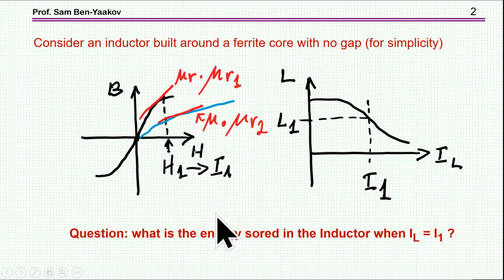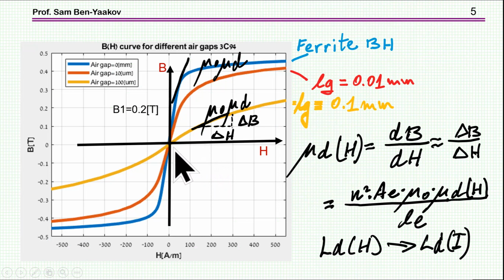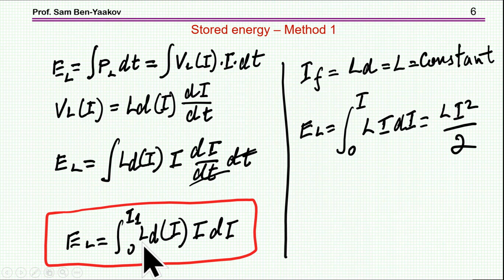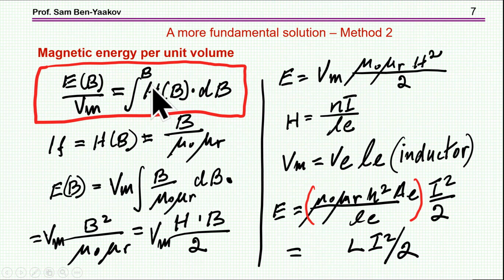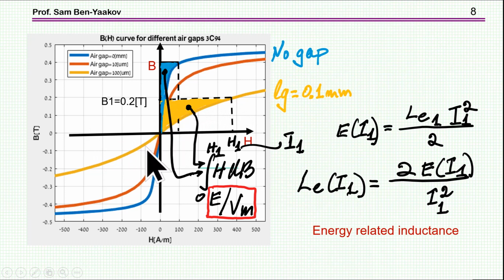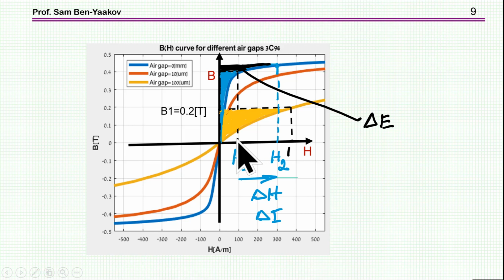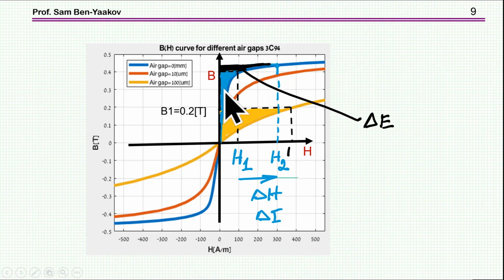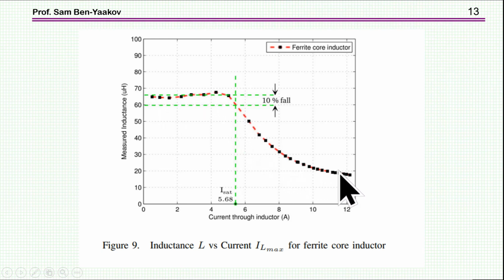Stored energy in nonlinear inductors: And answer to riddle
Relevant reference:
Inductance definitions, modeling, and simulation
Yivgeni Semidotskih, Evgeny Rozanov, Hermann Haag, Florian Haemmerle
And Shmuel (Sam) Ben-Yaakov